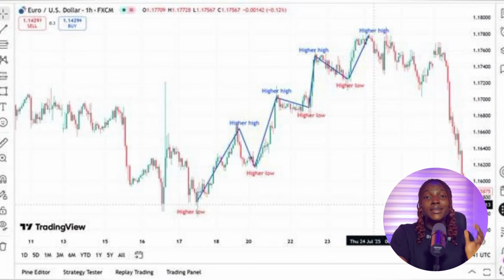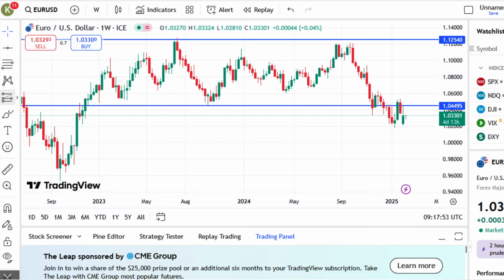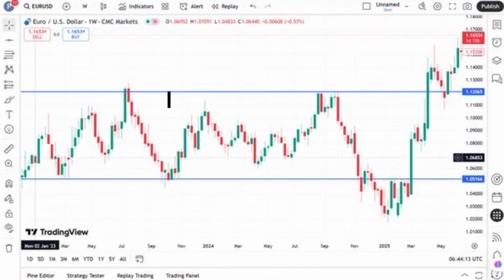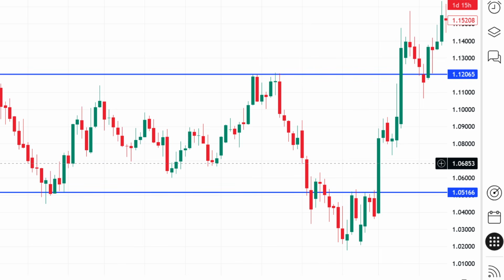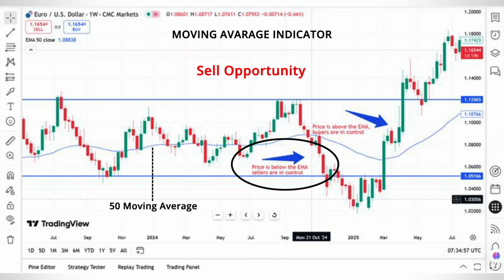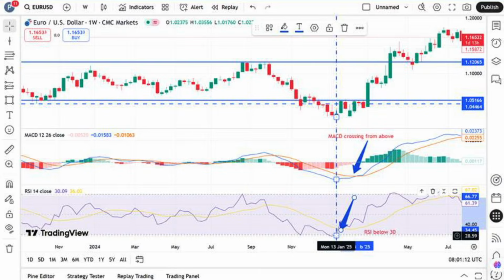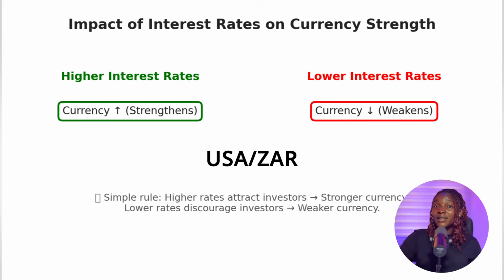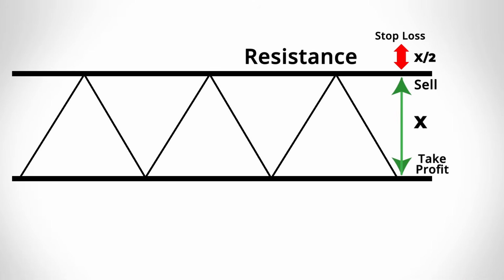When to Buy and Sell in Forex Trading Explained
Knowing when to buy and when to sell in forex trading is one of the most important skills every trader must learn. Many beginners struggle because they enter trades randomly, while professional traders wait for clear signals before making a move. In this step-by-step guide, you will learn how to identify the right times to buy and sell in the forex market with confidence.

In this video, we cover everything you need to know, starting from the basics and building up to advanced techniques. You will learn how to read market structure and understand whether the market is in an uptrend, downtrend, or moving sideways. You will see how support and resistance levels work as buy and sell zones, and how candlestick patterns like pin bars, engulfing candles, and dojis give you confirmation to enter a trade.

We also explain how indicators such as Moving Averages, RSI, and MACD can be used to confirm your decision instead of relying on guesswork. Beyond technicals, we discuss the role of economic news events like NFP and interest rate decisions that can change market direction instantly.

Risk management is a core part of this training. You will see why risking only one to two percent of your account per trade is essential, and how poor risk management can wipe out your account in just a few trades. We also share professional tips on using confluence, scaling in and out of positions, and understanding liquidity traps so you can trade like experienced traders.

This video is designed to be beginner friendly but also packed with value for experienced traders who want to sharpen their entry and exit timing. By the end of this tutorial, you will know how to stop guessing and start trading with a clear strategy and discipline.

Time Stamp
00:00 - Intro
00:49 - Highlight
01:10 - Understanding Market Structure
03:37 - Support and Resistance Explained
07:18 - Candlesticks Explained
10:48 - Indicators Explained
15:37 - Market News
17:50 - Risk Management In Forex Trading
21:22 - Outro